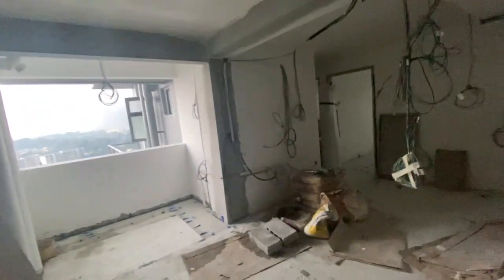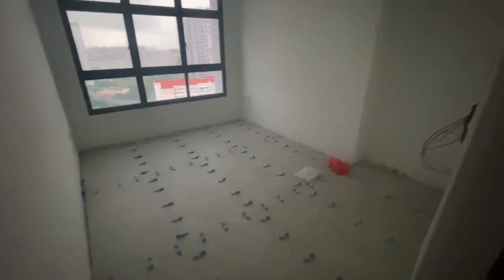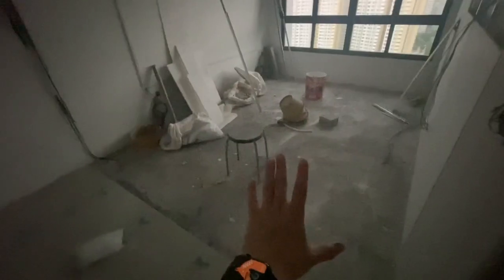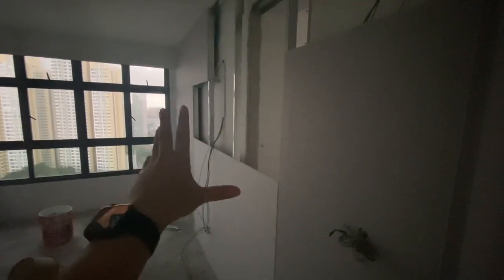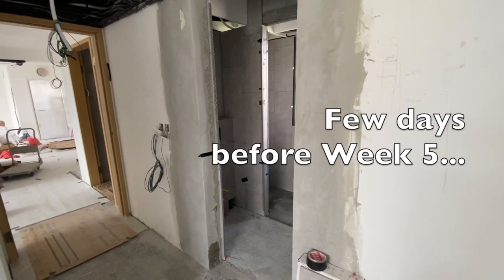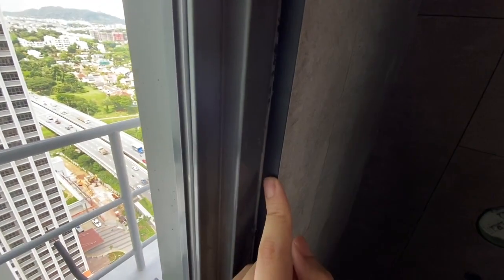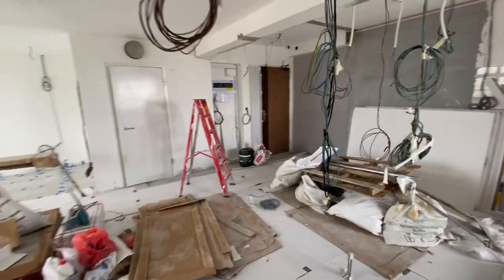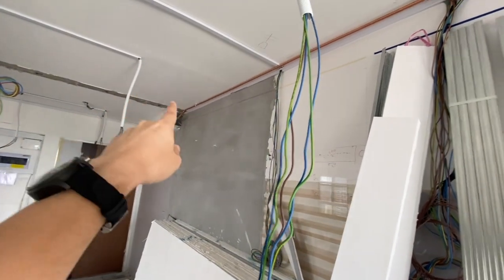Renovation Week 5 - SUPERB Workmanship, False Ceiling, Tiling, Gas Pipe HDB BTO Renovation Series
Not major update in Week 5 for my HDB BTO renovation but I want to show you some nice touches by my ID and contractor team. More work are done in tiling as well as the false ceiling.

This video is about Renovation Week 5 - SUPERB Workmanship, False Ceiling, Tiling, Gas Pipe    HDB BTO Renovation Series